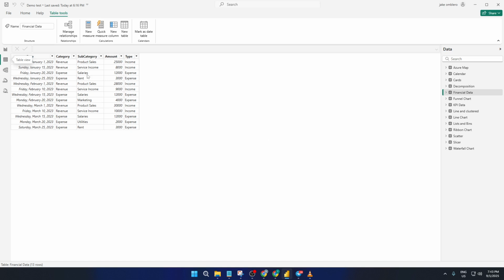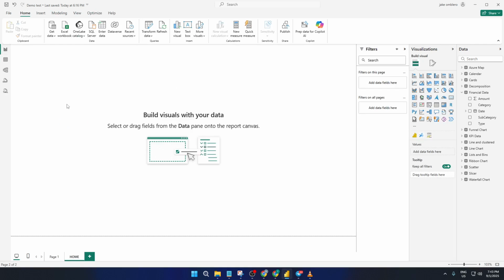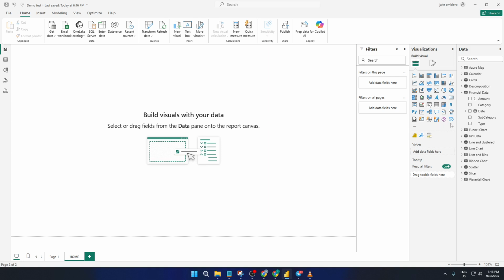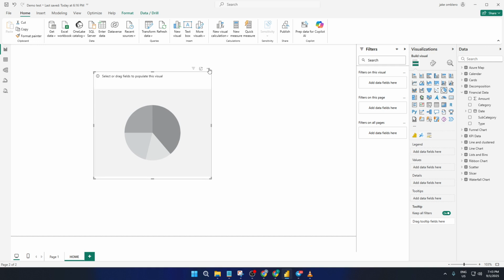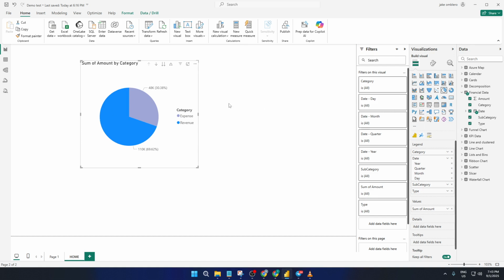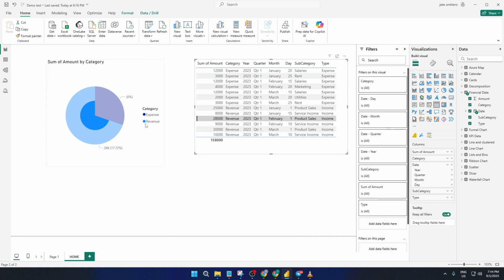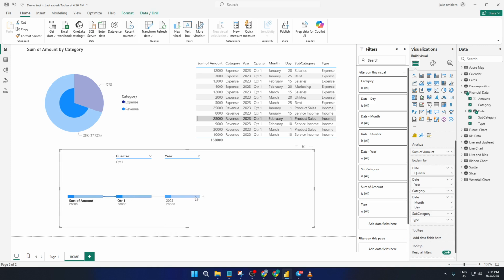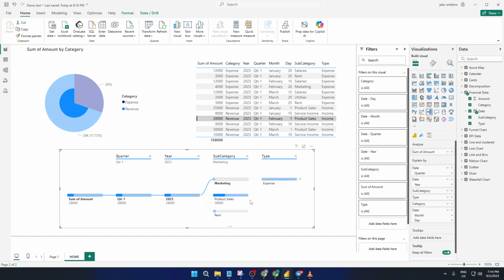How To Build A Financial Report In Power Bi (Full Way) (2026 Guide)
Learn step-by-step how to build a comprehensive financial report in Power BI! In this tutorial, we'll walk you through connecting your financial data sources (0:45), creating key financial metrics and KPIs (2:30), designing interactive dashboards (5:10), adding dynamic visualizations such as line charts, matrices, and slicers (8:00), and sharing your report with colleagues on Power BI Desktop and Power BI Service (Web) (11:20). We’ll cover essential tips on data modeling, DAX formulas, and customizing visuals for impactful storytelling. Supported platforms include Power BI Desktop, Power BI Web, and Power BI Mobile. Start enhancing your reporting skills today.